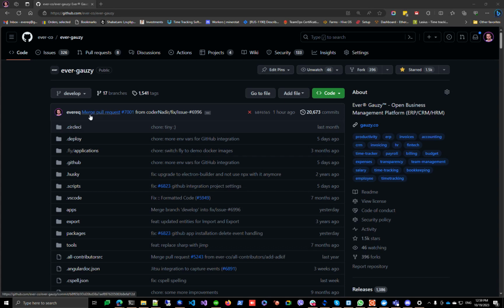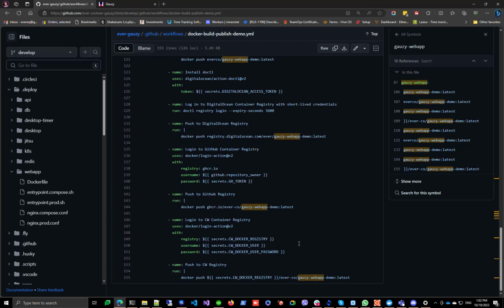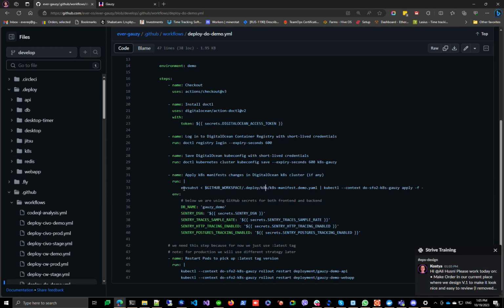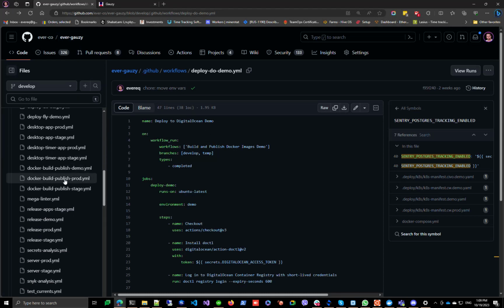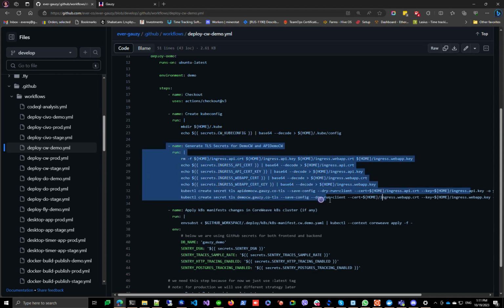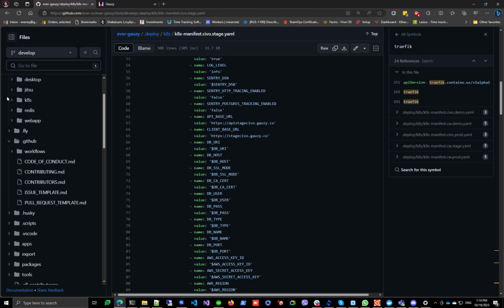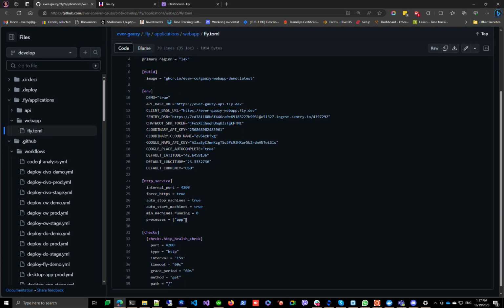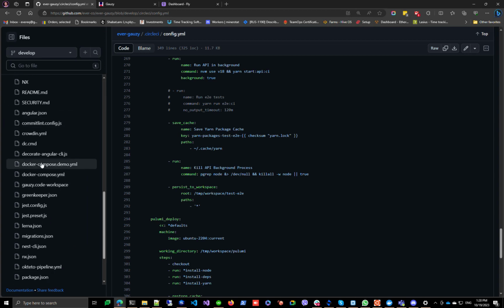Ever Gauzy DevOps